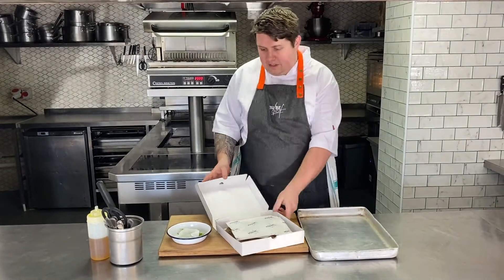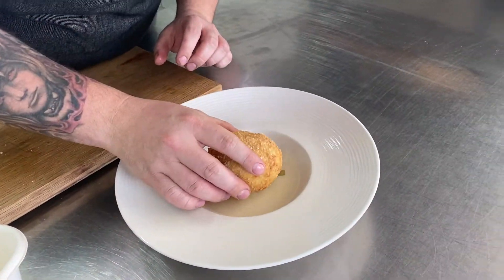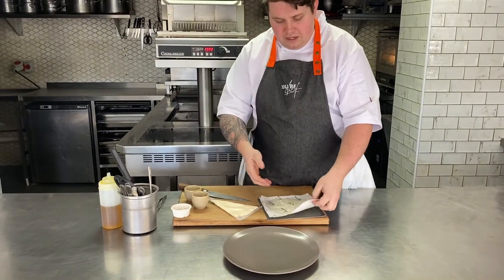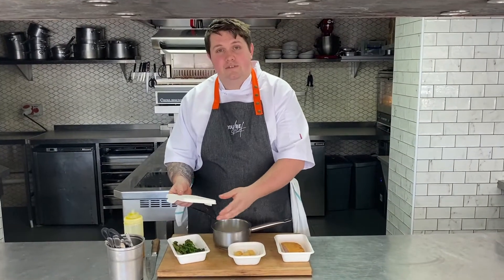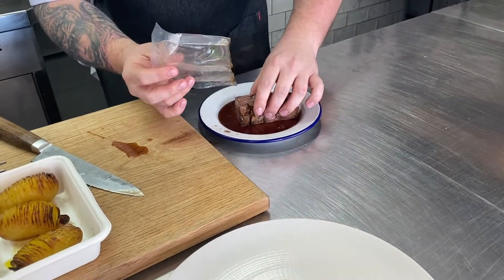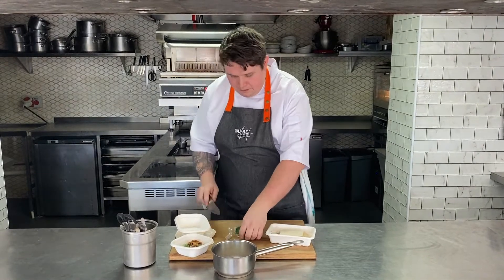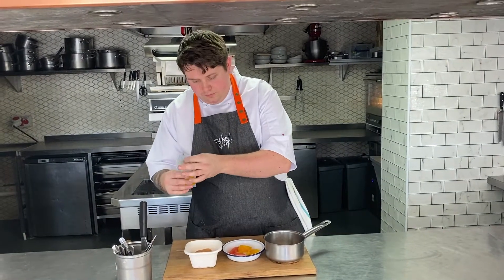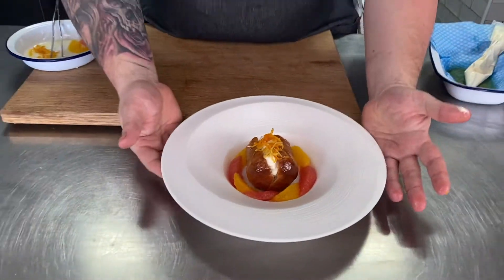18th/19th March 2022 - You Be Chef Weekly Video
Watch chef Ed Wilson prepare and serve the weekly You Be Chef menu for the 18th and 19th March!

On the menu:

Toasted Mushroom Crumpets with Wild Garlic Butter

Smoked Haddock Scotch Egg
Parfait of Sautéed Chicken Livers
Carpaccio of Salt-Baked Celeriac

Grilled Fillet of Pollock with a Cafe de Paris Butter and Brown Shrimp Crust
Slow-Cooked Shoulder of Lamb with Marjoram and Lemon
Twice-Baked Green Barn Goats Cheese Soufflé

Glazed Rum Baba
Hot Chocolate Titanic with a Peanut Centre

0:00 - Intro
0:31 - Crumpets
1:27 - Scotch Egg
3:12 - Parfait
4:33 - Carpaccio
6:50 - Pollock
8:30 - Lamb
11:20 - Soufflé
13:30 - Rum Baba
16:04 - Titanic